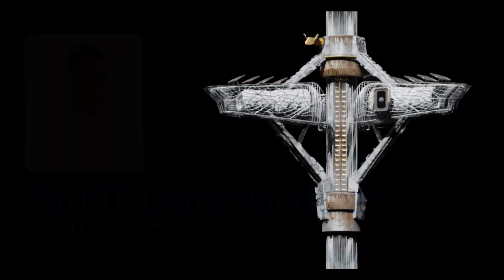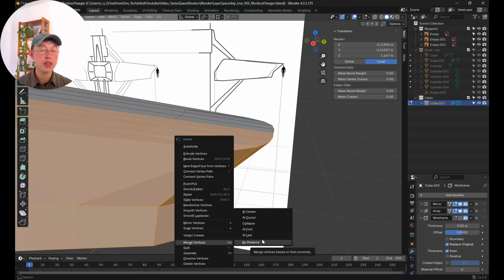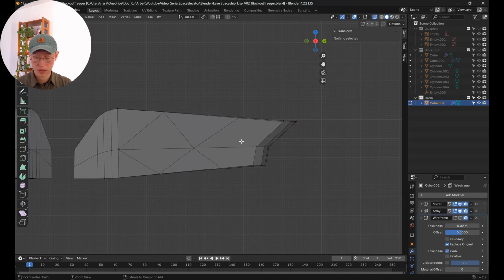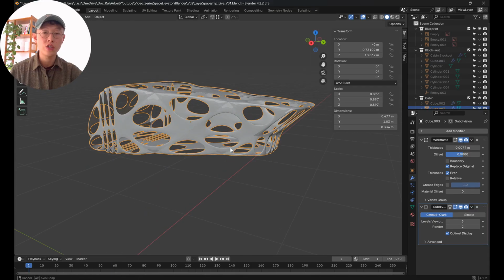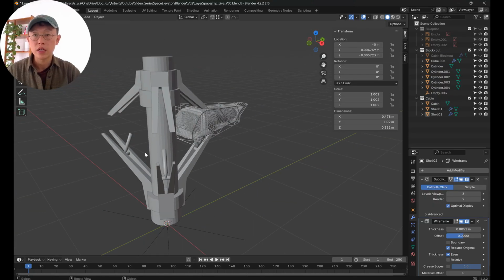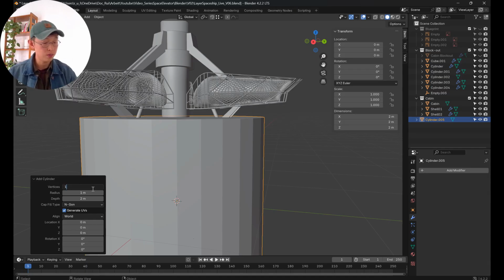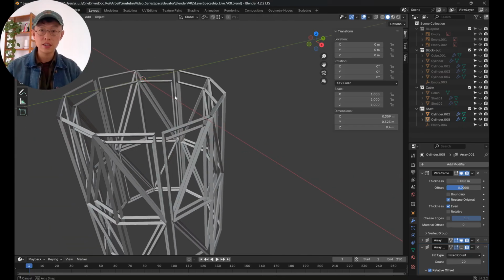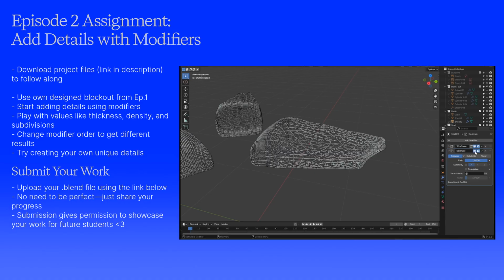Build a 3D Sci-Fi Asset! (Part 2 / Easy Blender Hard Surface Tutorial)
In this tutorial series, I’ll guide you through the asset creation workflow for a 3D sci-fi asset in Blender. Perfect for beginners in hard surface asset design, this approach is rough and dirty, focusing on speed and efficiency.

In Part 2, we are using Blender’s modifiers to quickly create some hard-surface details. Let’s dive in!

If you want to have feedback, feel free to send me your assignment:
rui [dot] xu [dot] he [at] gmail [dot] com

Learn how to create a hard-surface asset for VFX shots using Blender.
This playlist guides you through the full process of designing, modeling, and rendering a sci-fi 3D asset.
Perfect for artists who want to level up their Blender skills and build high-quality 3D assets for visual effects.
New episode dropping every week:
00:00 Introduction to Easy Blender Hard Surface Tutorial Part 2
00:36 asset creation overview
01:47 using modifier to create asset part 1
07:25 using modfier to create asset part 2
08:39 create asset part 3
12:32 create inner shaft
16:22 homework assignment
17:56 outro and further links